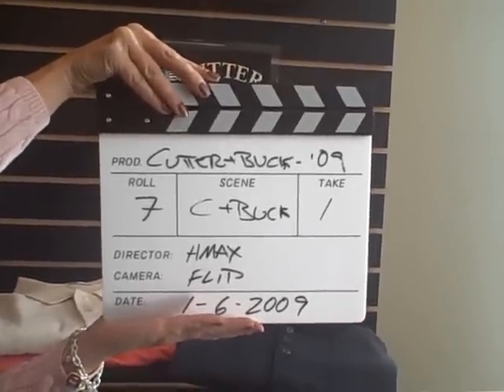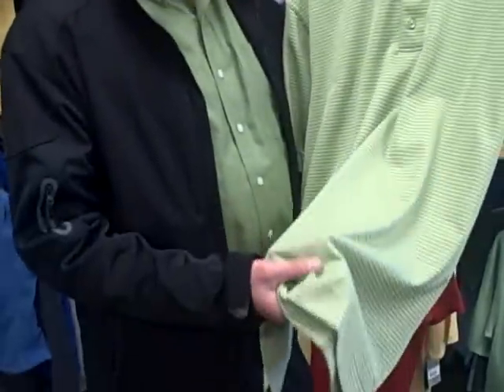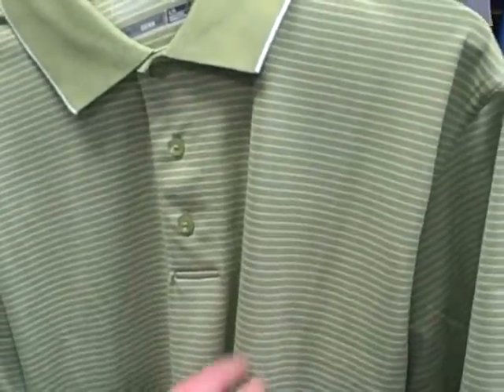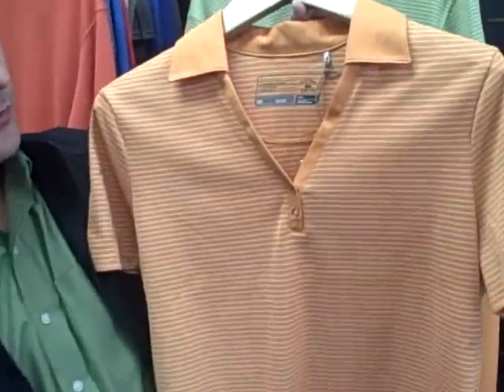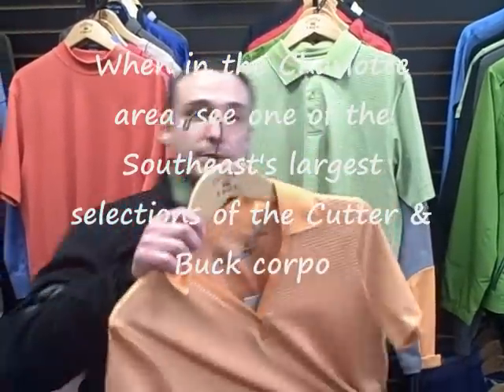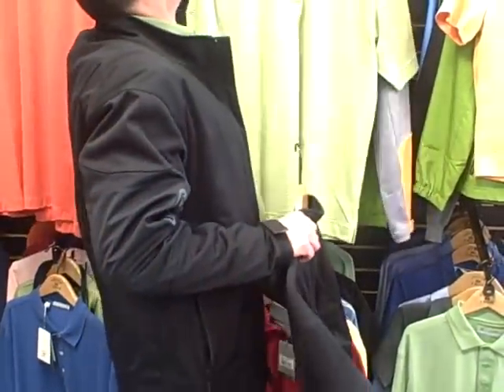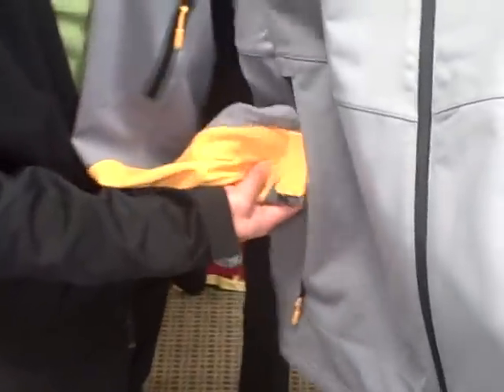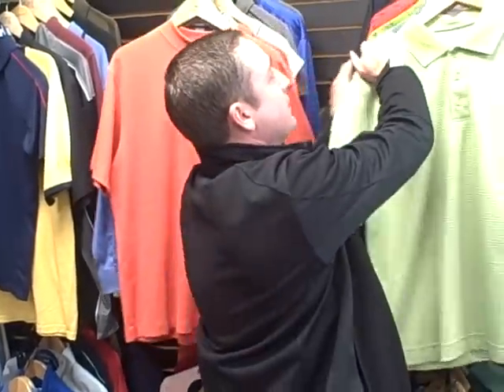Cutter & Buck Corporate Line from Charlotte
Jack Keegan, regional Cutter & Buck super-rep, reviews the line highlighting the success of the DryTec fabric as well as the new European additions ~ Clique and New Wave. Recorded LIVE from our Cutter & Buck filled Charlotte showroom serving Neat Stuff fans in North and South Carolina from Charlotte,Spartanburg Greenville, Columbia, Greensboro and Raleigh.